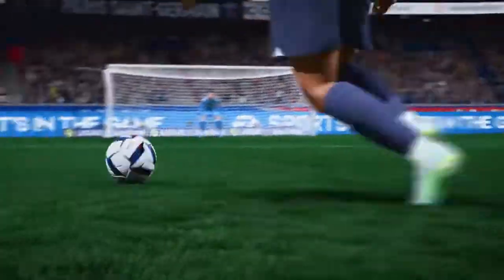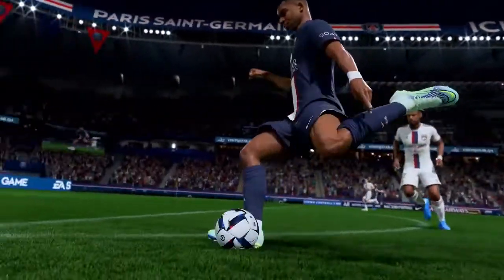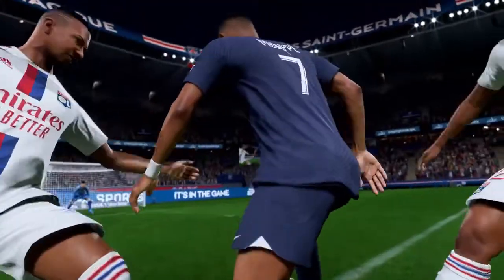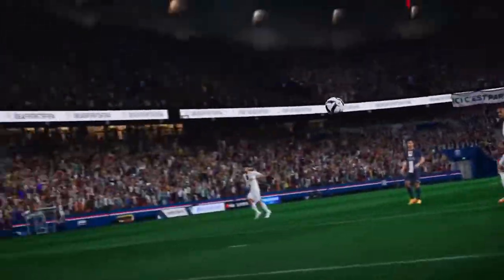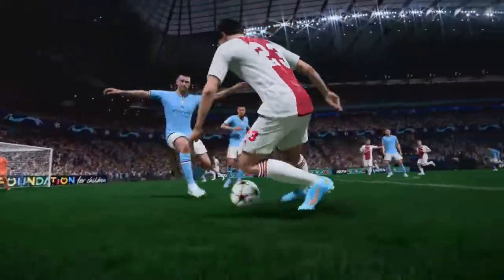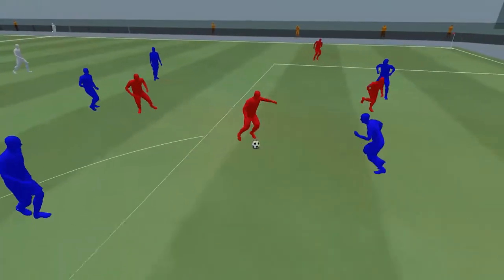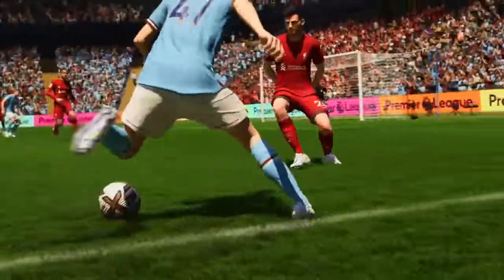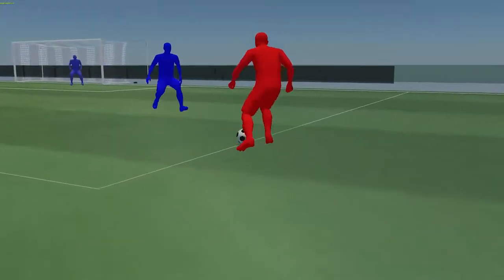FIFA 23 le nuove SKILLS disponibili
FIFA 23 GAMEPLAY TRAILER - Ufficiale, le novità HyperMotion 2.0

Compra PSN card al prezzo più basso del mercato.
Usa il codice FIFAUTITA e ricevi 3% di SCONTO per FIFA22!
ENEBA.com - il miglior posto dove comprare videogames (PS4, Xbox, PC)!

Maglie Calcio 2021/22 a Poco Prezzo!